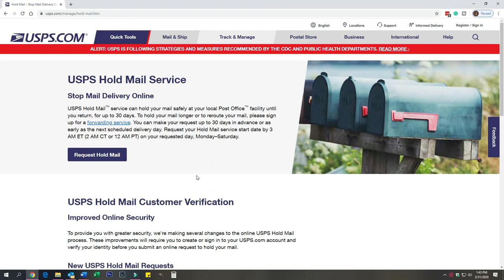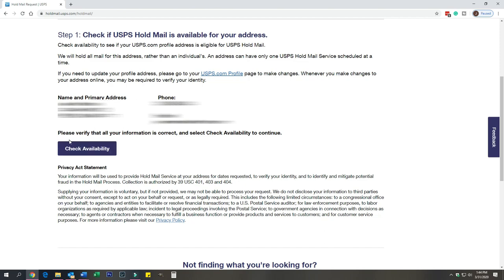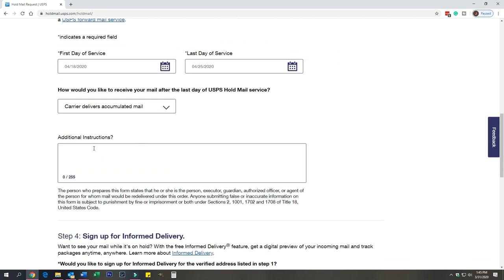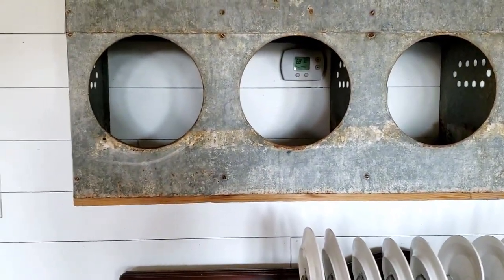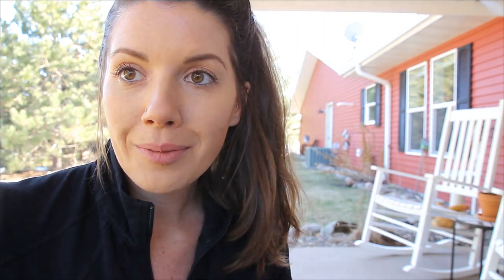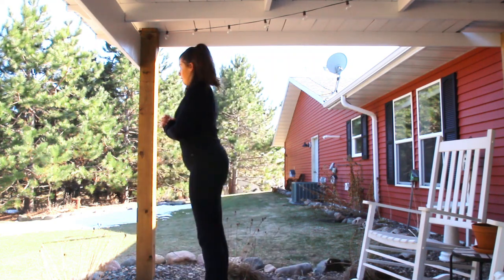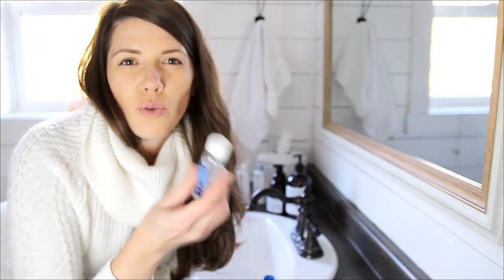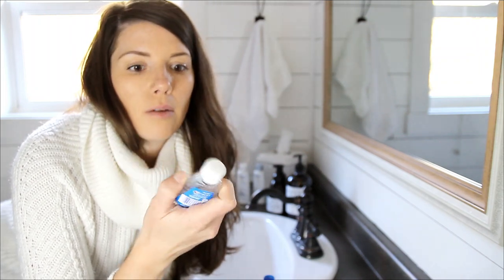TRAVEL PREP: Money, Workout, Packing, & Nails | GRWM Vlog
TRAVEL PREP: Money, Workout, Packing, & Nails | GRWM Vlog // Before embarking on travels there’s always preparation involved. Get ready with me as I share some of my travel prep tips about money, home, workout, packing, nails and lifestyle. Enjoy this vacation prep with me vlog!